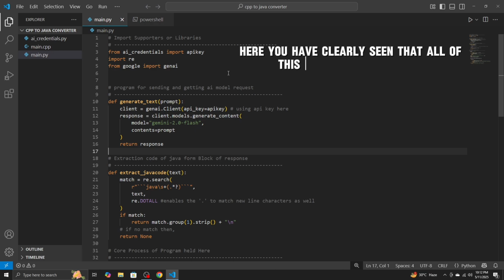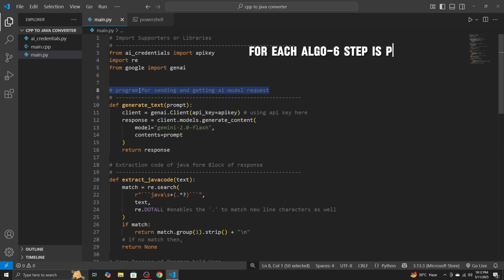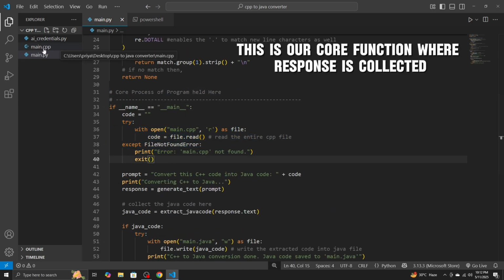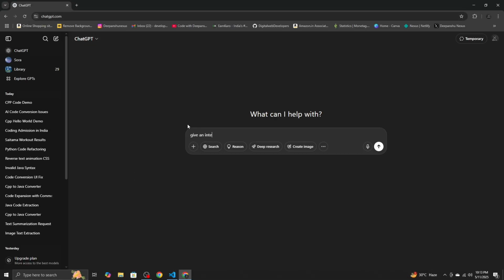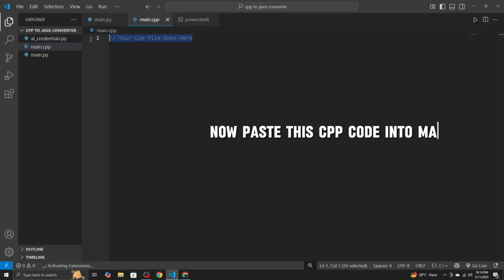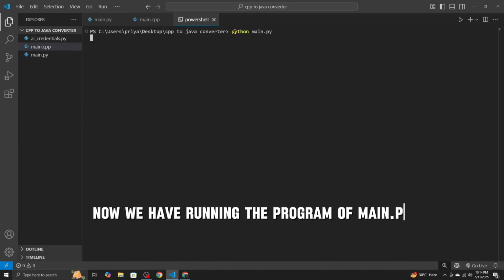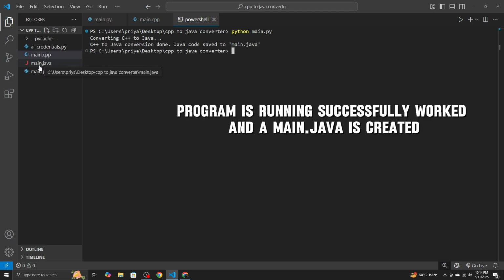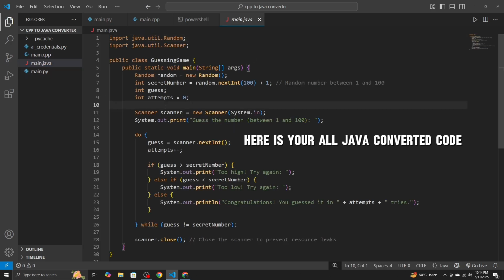Convert any code from one language to another | C++ to java Converter| java to python converter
Convert C++ code into Java instantly using Python and Google's Gemini API!
In this video, I’ll show you how I built an automatic code translator using Python and the Gemini Pro API by Google DeepMind. This project demonstrates how powerful AI can revolutionize programming workflows.

Whether you're a beginner or an experienced developer, this AI-powered converter will blow your mind. Watch till the end to see real-world code transformations and learn how to build your own AI coding assistant.

What You’ll Learn in This Video:

How to use Gemini API with Python

How to convert C++ to Java using AI

How to set up and call the Gemini API

Full source code explanation and logic

Real-time C++ to Java code conversion demo